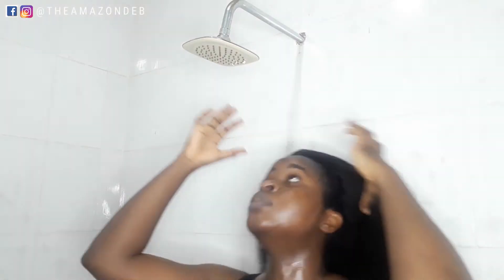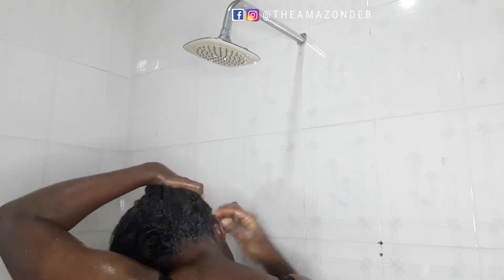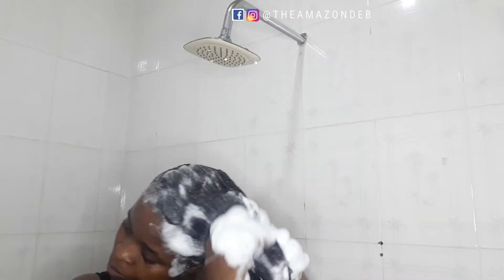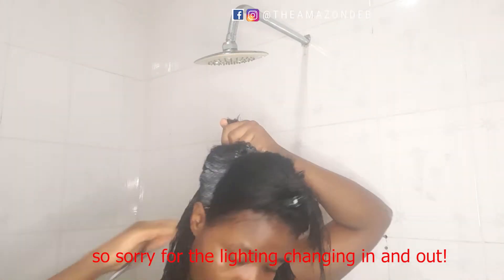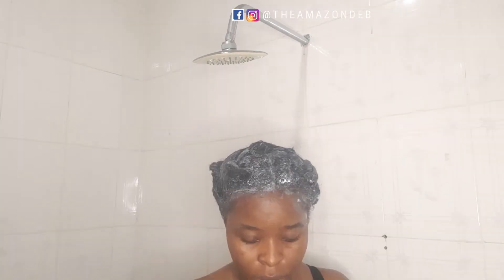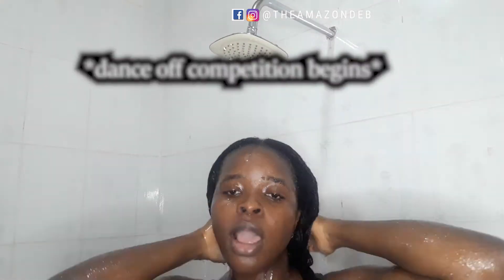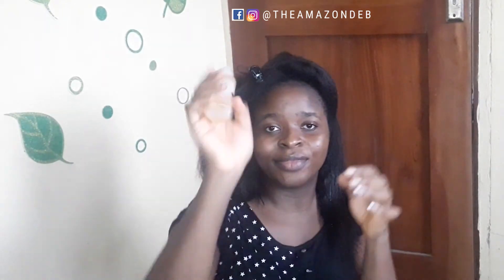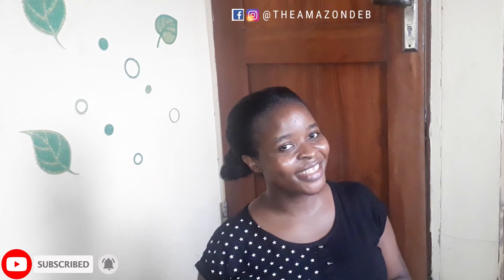Relaxed Hair Wash day Routine || step by step: Shampoo, Conditioner, deep conditioner & moisturizing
In this video, I show how I shampoo and conditioned my relaxed hair and how I also deep conditioned my relaxed hair.
Product used
Tresemme Shampoo
Tresemme Conditioner
Mega Growth Deep Conditioner
Mega Growth Leave-in-Conditioner

Kindly drop your opinion in the comment section, let's get talking in the comment session.
I use PiggyVest to save & invest securely. Sign up with my link and get ₦1,000.00 to start your own savings journey
Follow me on all socials @